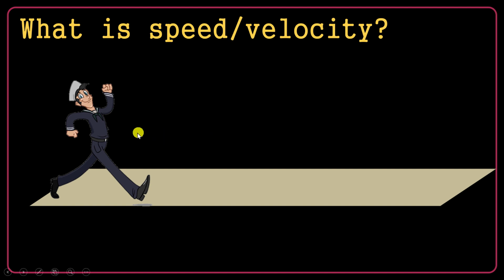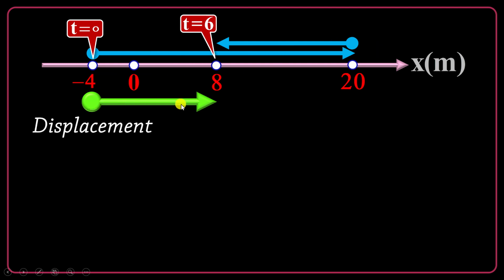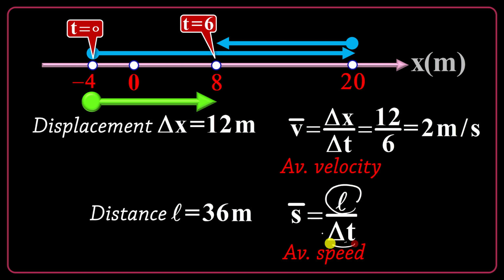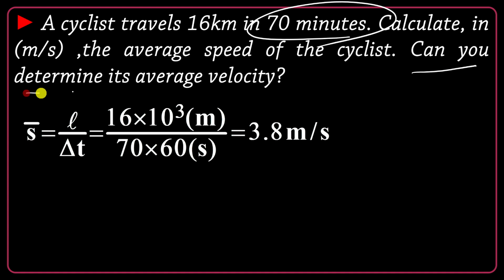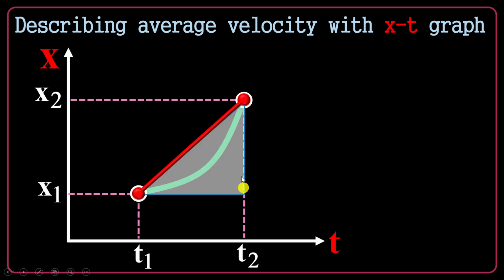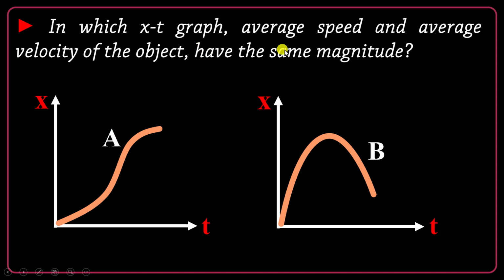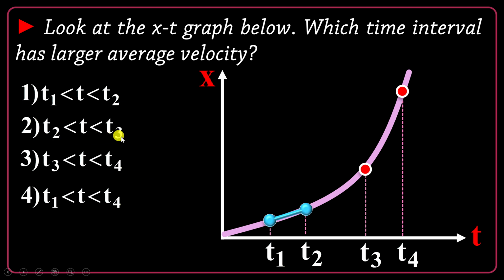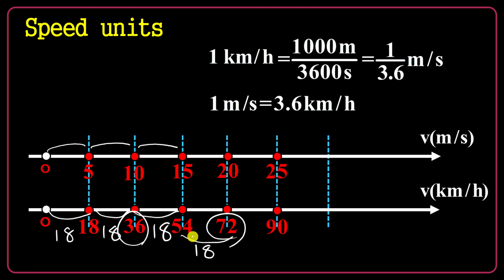Kinematics: 1.4 Average speed, average velocity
In this video, you'll master the difference between average speed and average velocity — two key concepts in motion analysis.
We’ll explore:
- 🚗 What is speed? What is velocity?
- 📏 How to calculate average speed and average velocity
- 📈 How to find them using a position-time graph
- 🔁 When do speed and velocity have the same magnitude?
- 🔄 How to convert between km/h and m/s
This lesson starts from the basics and builds up with clear examples, making it ideal for learners from high school to university who want to understand physics conceptually, not just memorize formulas.
👉 Welcome aboard — let’s make motion measurable and meaningful!